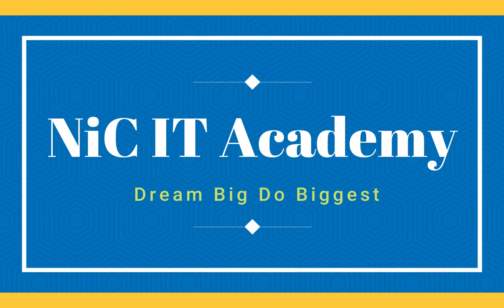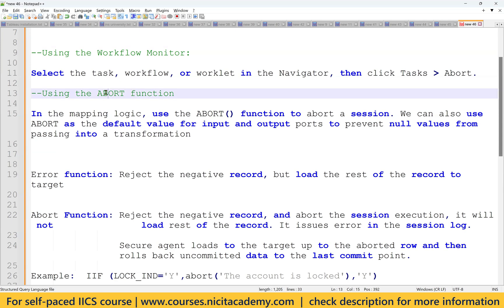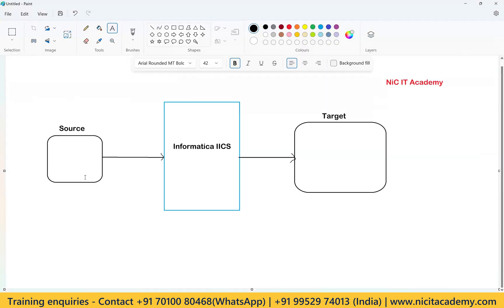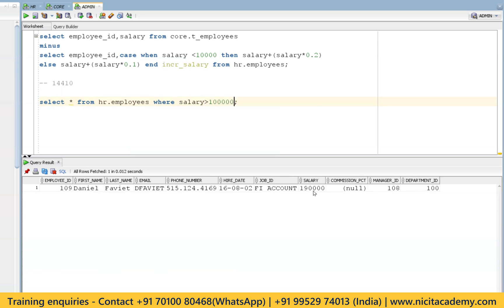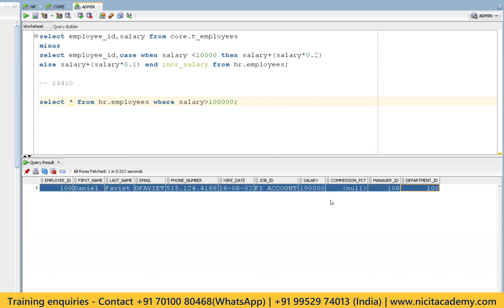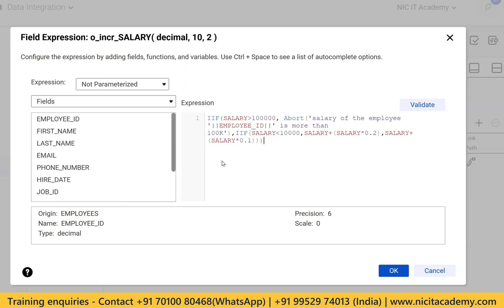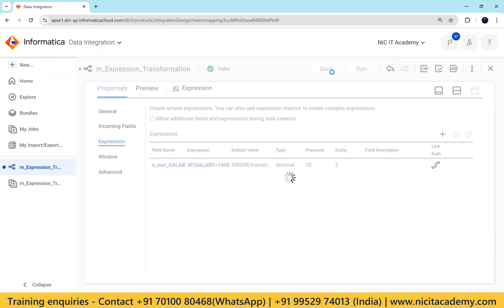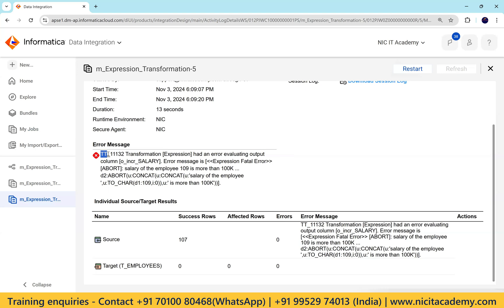Informatica IICS scenario-based interview Question and Answer - Abort logic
In this video, we will learn Informatica IICS scenario-based interview question and answer

Learn how to master Informatica IICS with top experts in the field. Get the skills you need to become a data integration pro in 2025 and beyond!

00:00:00 Informatica IICS scenario-based interview question and answer

⏬ Like the video and comment if you have questions

Hi Techies,

🌕 IICS (Informatica) Self-Paced Recorded Videos

📅 Day-Wise Training Sessions: From Day 1 to Day 35 - Complete Training
📚 Complete Notes & Material for Every Session
🏗️ Real-Time Project Architecture Overview
💪 Daily Exercises to Strengthen Skills
📄 Resume Preparation Session (Includes 6 Real-Time Resumes)
👩‍💻 IICS Developer Roles & Responsibilities Overview
🎯 Interview Preparation with Expert Tips
🧩 Complex Scenario Walkthrough for Real-World Application
🏗️ Project Architecture Session for Hands-On Knowledge
❓ Interview Q&A Session for Success
💡 Complete CDI and Basics of CAI Sessions

iics to cloud database connection,
iics Informatica,
iics login,
Informatica intelligent cloud services,
iics,
iics Informatica Cloud secure agent,